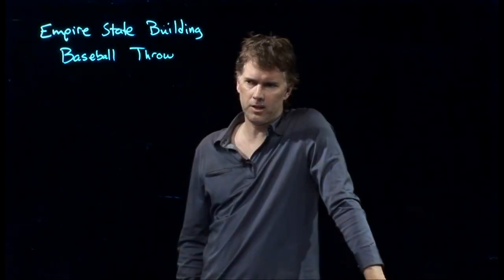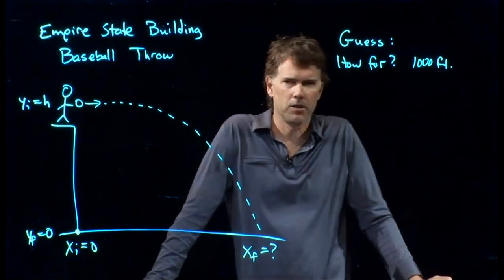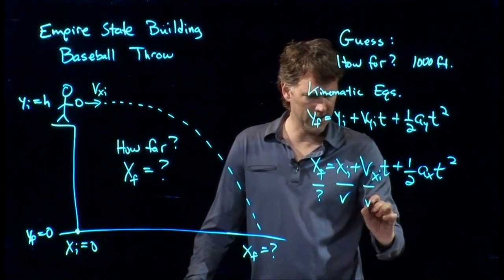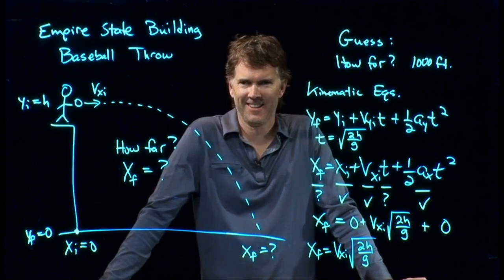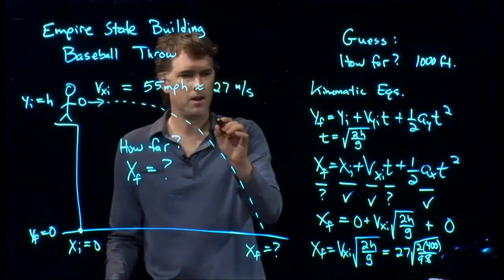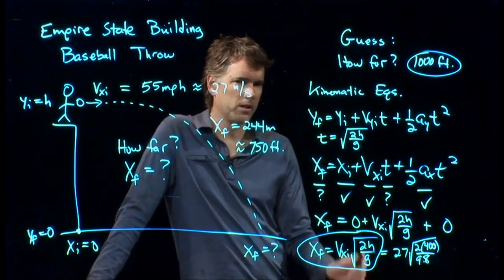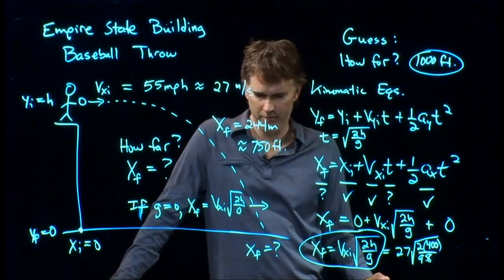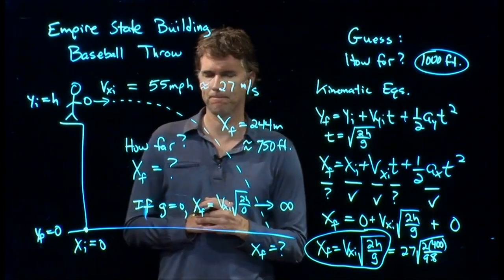Throw a baseball off of the Empire State Building | Physics with Professor Matt Anderson | M4-07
If you throw a baseball off the empire state building, how far will it go?  I wouldn't actually try this, you could throw your arm out.